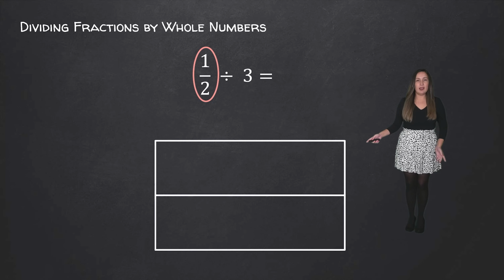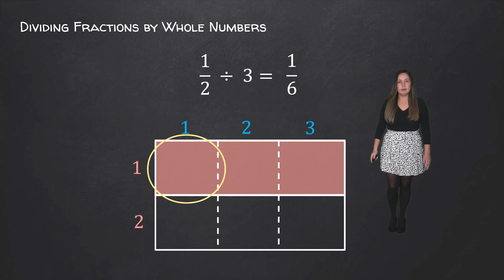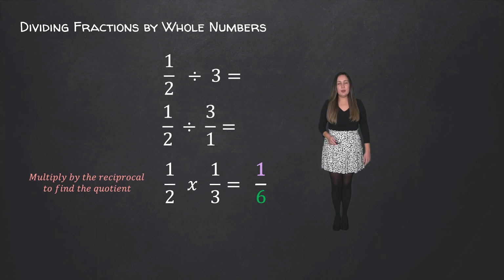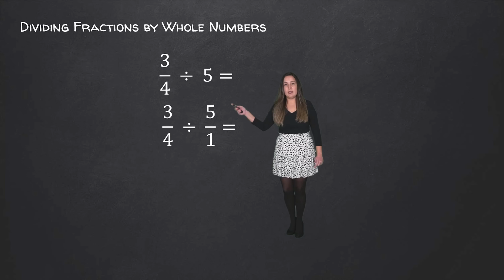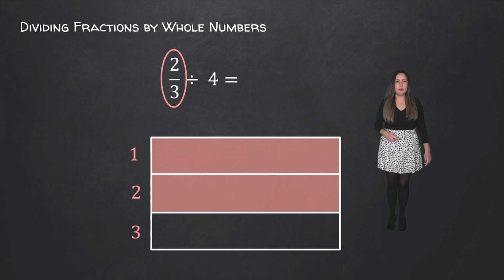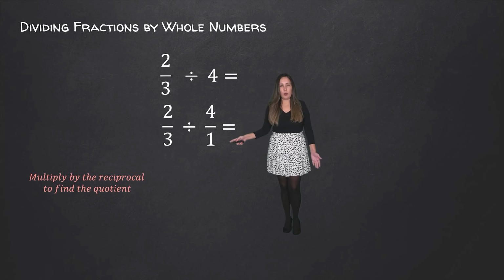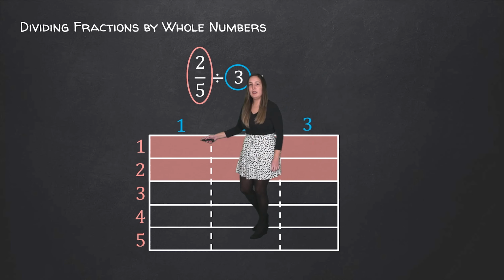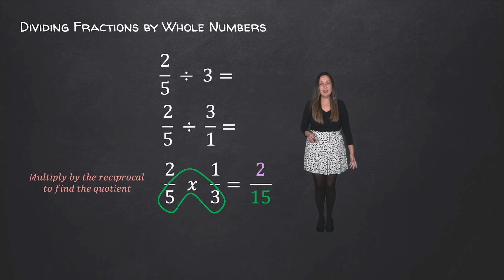Fractions - Diving Fractions by Whole Numbers